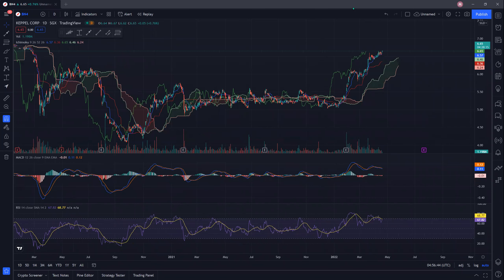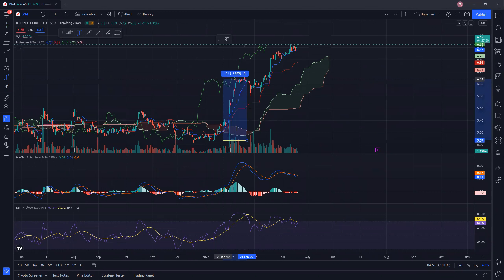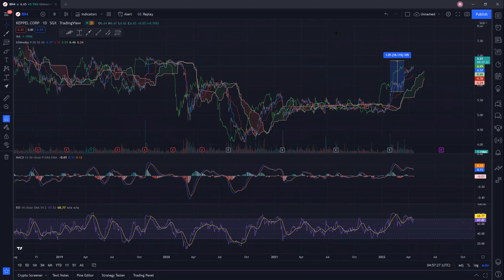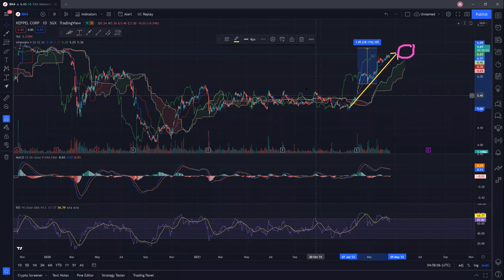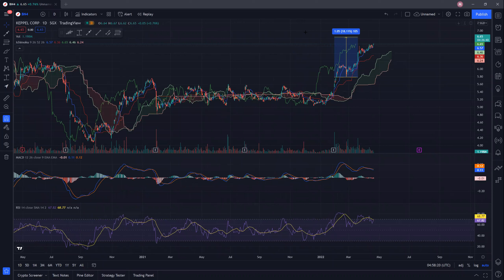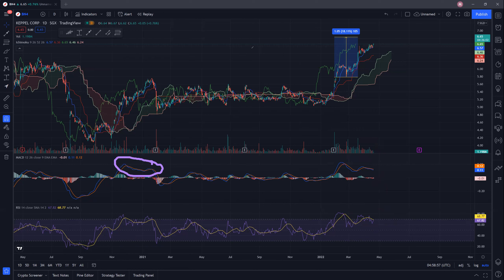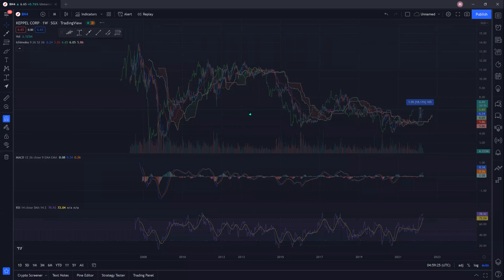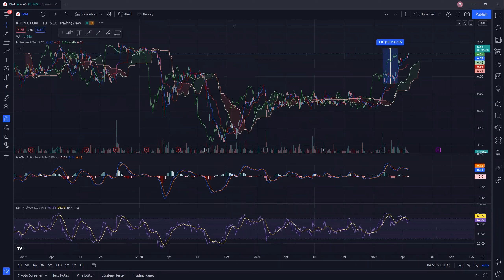Keppel Corporation OVERBOUGHT?│Technical Analysis using Market Manipulation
What's your thoughts on the BN4?